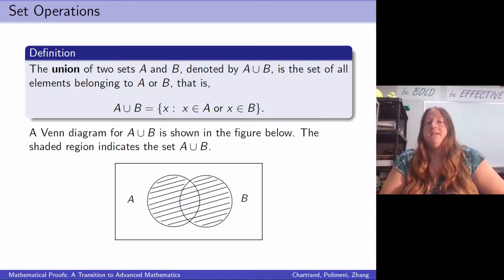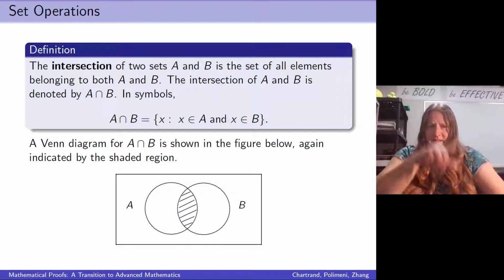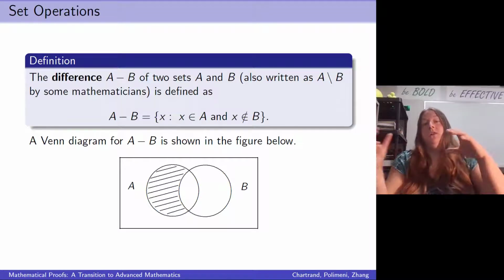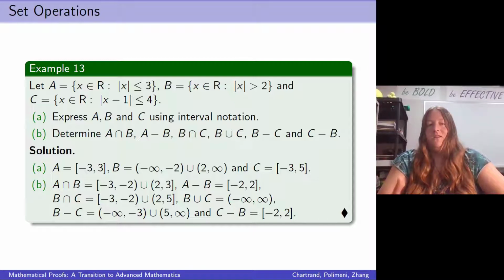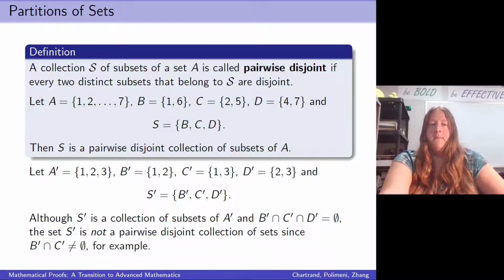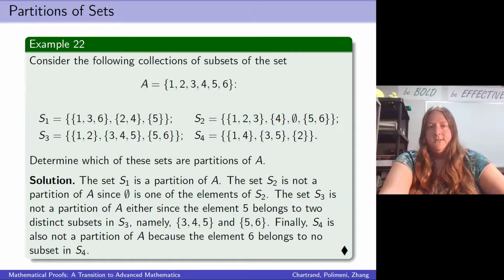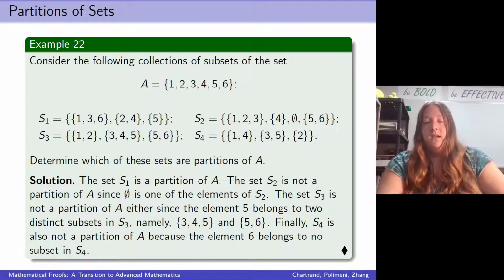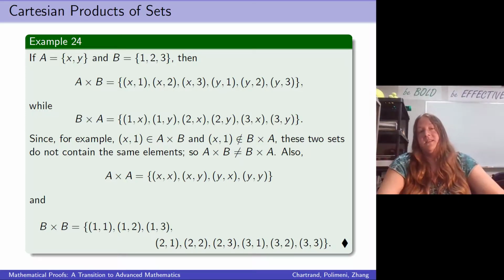Set Operations, Partitions, and Cartesian Products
Sections 1.3, 1.5, and 1.6